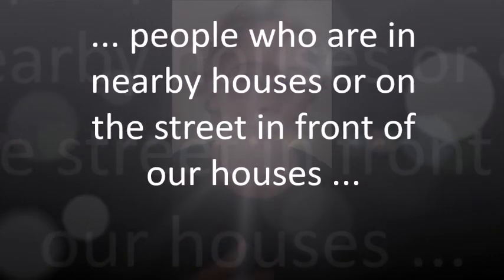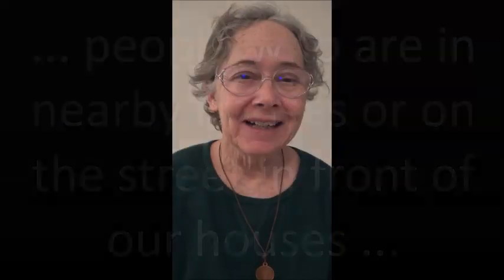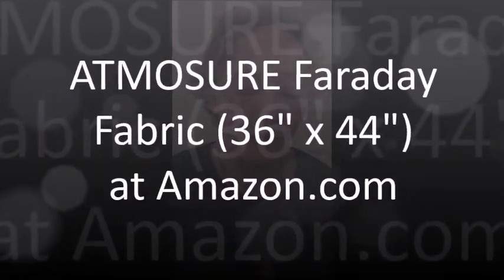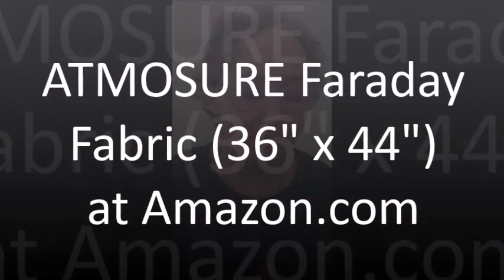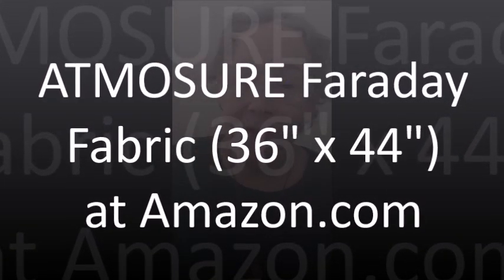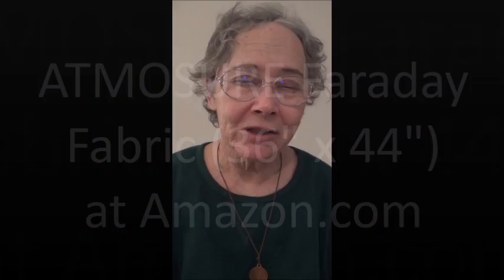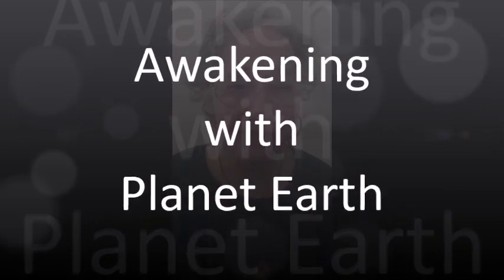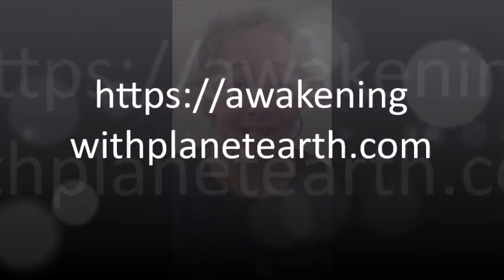Faraday Fix for Hack Attacks and to Quell Wi-Fi Cognitive Impairment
Come and visit me at my Wordpress website Awakening with Planet Earth!

Filmed and published on 28 February 2024

Erratum: The correct title contains the word "Quell" and not the word "Prevent."

WI-FI CONTAINMENT INFORMATION
(I get no money for this - I just like the product.)

ATMOSURE Faraday Fabric (36" x 44")
at Amazon.com
This works great for me if I drape it over my router.
I tried using it on my head and torso last night, and I feel that, for me personally, it doesn't feel quite right. Copper fabric from Amazon.com is a little better; but again, I personally don't feel comfortable with that for more than half an hour, once in a great while.

VIDEO CREDITS

by Alice B. Clagett
Filmed and produced on 28 February 2024
Location: San Fernando Valley, CA

This is Alice B. Clagett.
I Am of the Stars - and so are you!